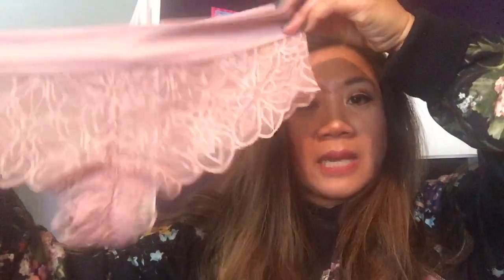VS Pink FREEBIE Haul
So I took advantage of VS Pink's gift with purchase promos and I didn't have to spend a lot!